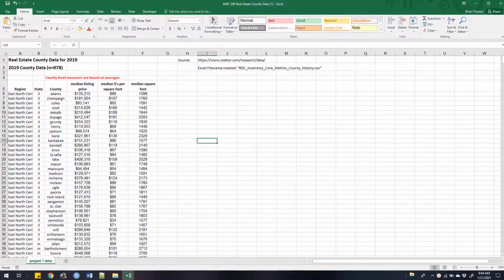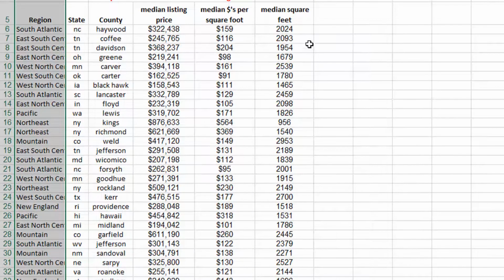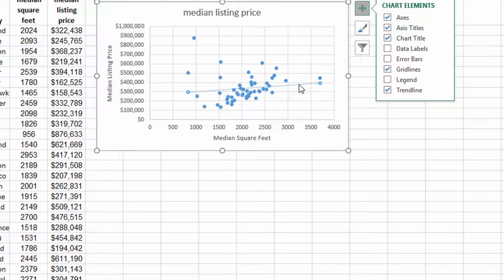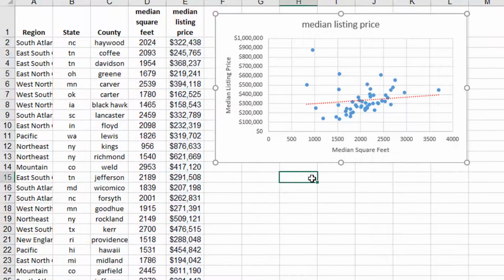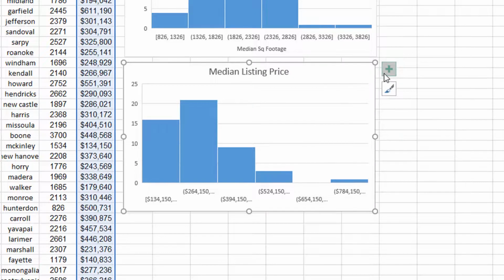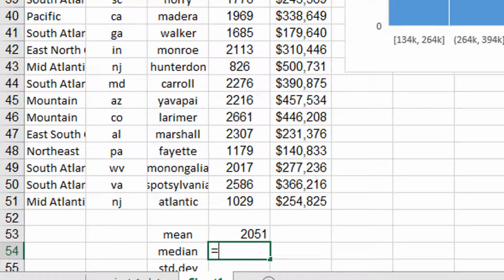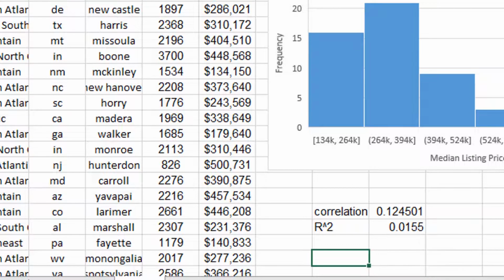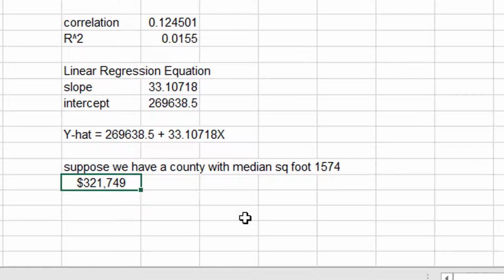MAT240 Module 4 - Project One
April 2022 Update
The details of this project have changed, so this video is out of date.
Here we'll go through what's needed in project one in detail. In Excel we'll create a random sample, a scatterplot and a few histograms, play with formatting axes. We'll calculate sample statistics, correlation and R squared. Then find the regression equation and do a prediction.